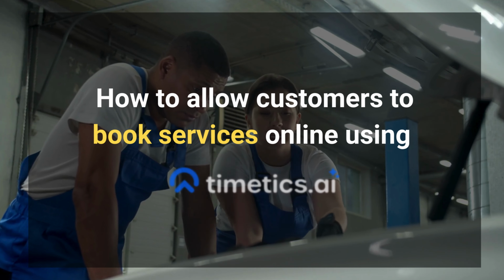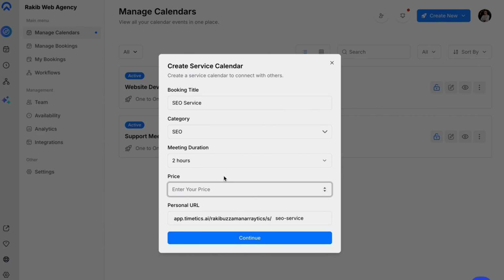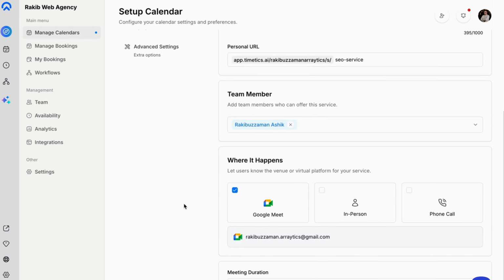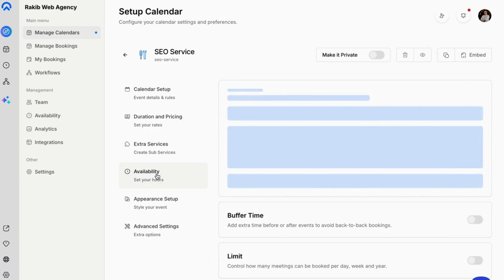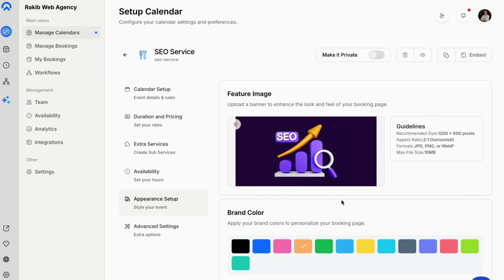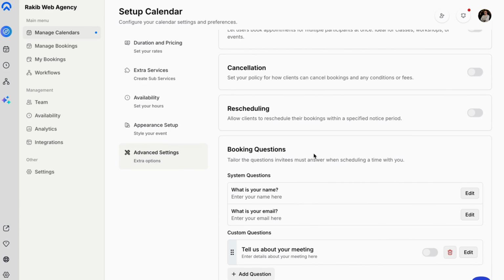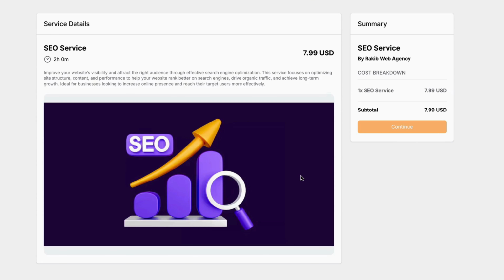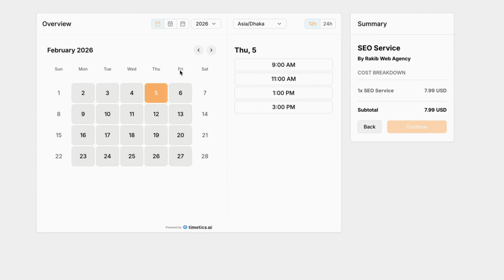How to Allow Customers to Book Services Online with Timetics AI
Are customers messaging you to ask about prices, availability, or service details?
Manual booking creates confusion, delays, and missed revenue.

In this tutorial, you’ll learn how to let customers book your services online using Timetics AI — quickly and professionally.

✔ Create service-based bookings
✔ Configure pricing and booking rules
✔ Add clear service descriptions
✔ Set availability and time slots
✔ Let customers book without back-and-forth

No spreadsheets. No manual coordination. No lost bookings.

Timetics AI helps service businesses, freelancers, and teams automate online bookings and deliver a smooth client experience.

online service booking system, how to sell services online, appointment scheduling software, calendly alternative, website booking system